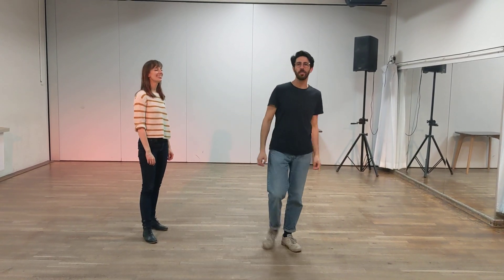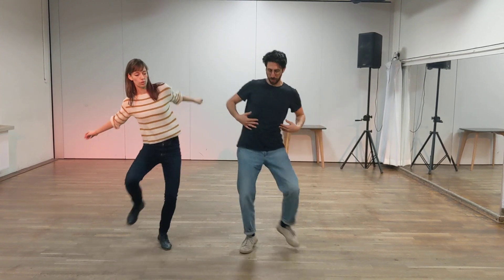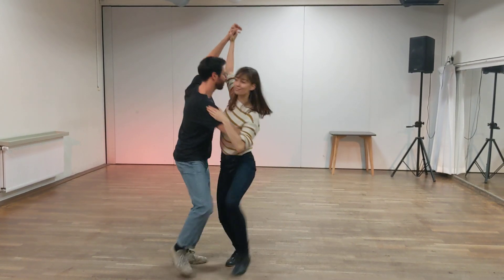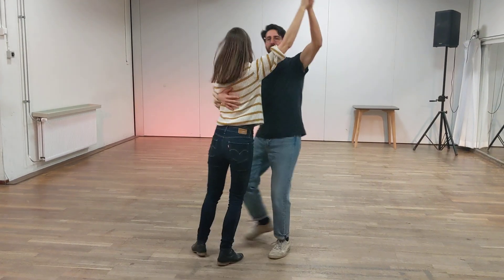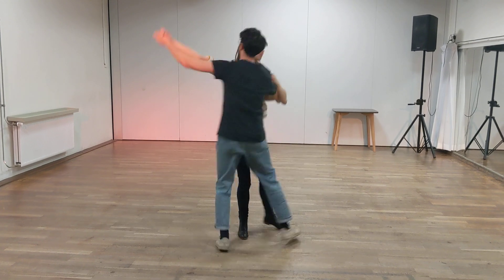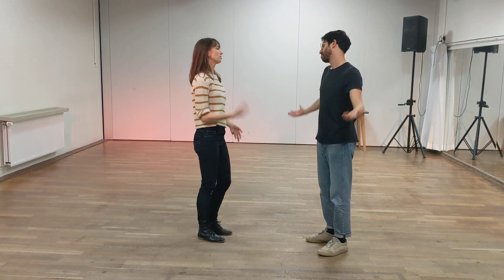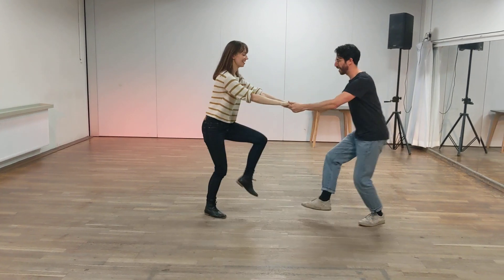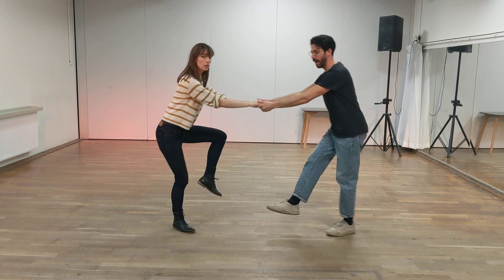Shag beg - class 10 - repeaters + camel hops